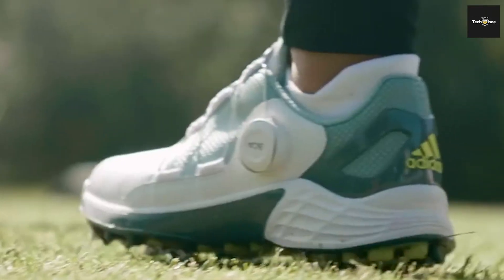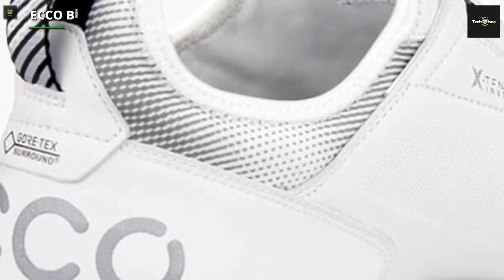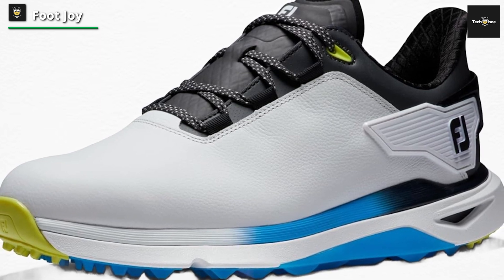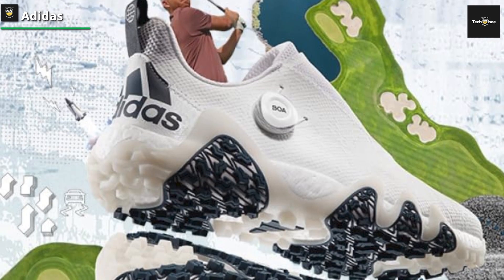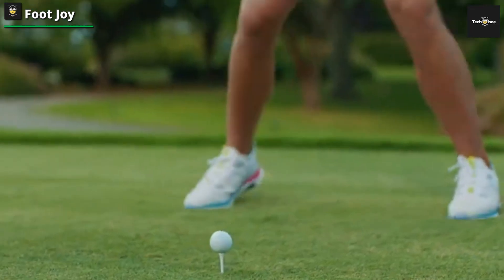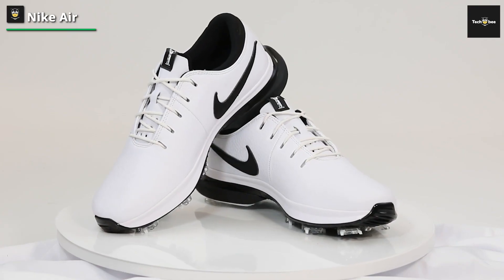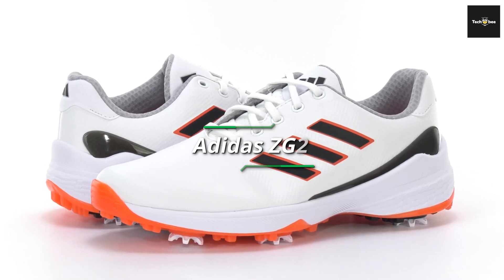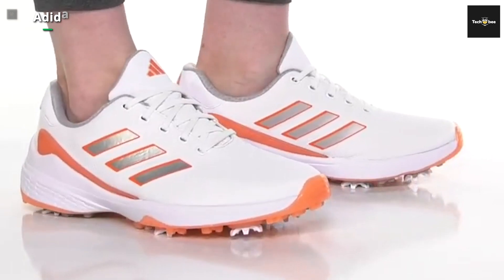Best Golf Shoes of 2024 Hit the Links in Style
Check out the list Best Golf Shoes 2024

➤ ECCO Biom C4 Boa

➤ FootJoy Pro/SLX Carbon

➤ Adidas Codechaos 22 Boa

➤ FootJoy HyperFlex Carbon

➤ Nike Air Zoom Victory Tour 3

➤ Adidas ZG23

Today, we've analyzed the top 6 products in the business to assist you in making an informed decision. For additional details and the most recent pricing, kindly refer to the description below.

The ECCO Men's Biom C4 Boa Gore-tex Waterproof Golf Shoe is a game-changer in comfort and performance. Crafted with premium Yak leather and featuring a Gore-tex membrane, these shoes provide exceptional waterproofing and breathability to keep your feet dry and comfortable in any condition. The Boa closure systems allow for quick and precise adjustment, ensuring a snug fit that doesn't compromise on comfort or stability.

FootJoy Pro/SLX Carbon

FootJoy introduced the first Pro/SL golf shoe to the market eight years ago, and the iconic look has stood the test of time. The Pro/SLX Carbon is a great-looking shoe with modern styling aided by new flashes of tech and color, which provide a fresh, modern, and premium look that we love.

When the adidas CodeChaos first came out a few years back, it set the bar for what a golf shoe could look like. With bright, lucid designs, it provides an unorthodox aesthetic to help golfers stand out on the court. The upper is made of flexible and breathable mesh for a lightweight feel. With a thin film of waterproof material on top, the shoes repel water and debris, making them easy to keep clean. As for comfort, you get adidas’ Boost cushioning, which runs across the midsole.

FootJoy HyperFlex Carbon

The more we looked at the FJ HyperFlex Carbon shoes, the more we loved them. They are bright and colourful without being too in your face, and give off an youthful player vibe that I like. FootJoy reckons that the Hyperflex Carbon offer increased stability than any shoe on the markets now due to the carbon power plates.